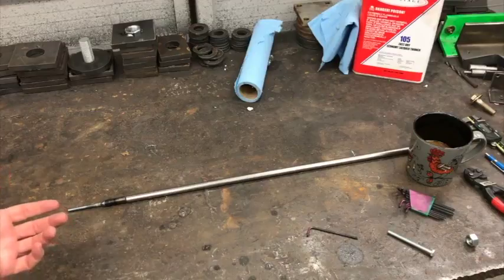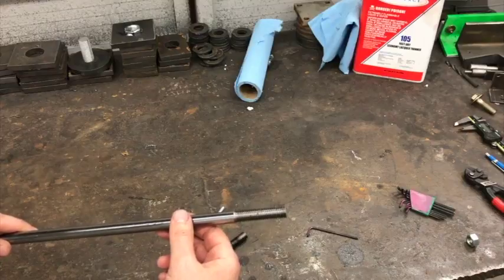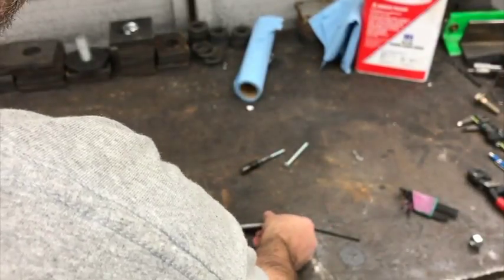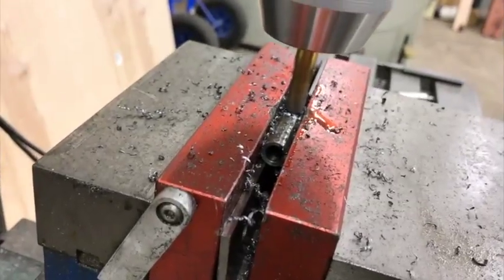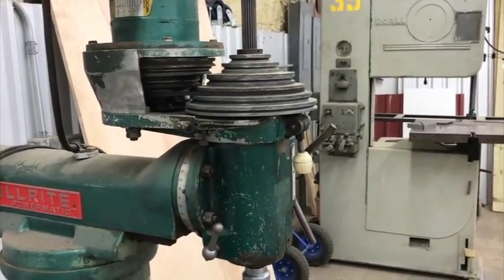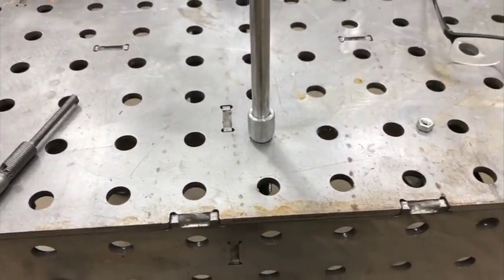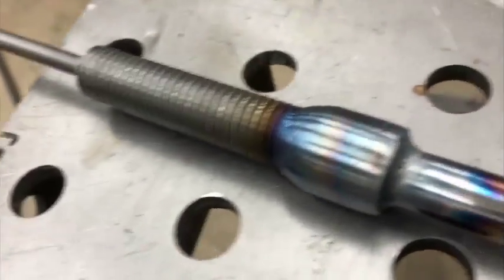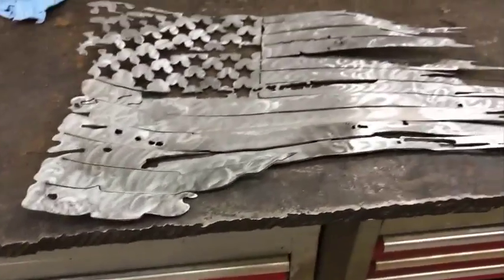saturday repair job - machining + tig welding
A little saturday afternoon repair.  A shaft adapter that needed to be machined.  Some ting tow tig welding.Plus updates on projects around the shop.  Another day in the life at the country, rustic, hillbilly homesteading lifesyle here at the oldbarn homestead.  We do metal fabrication, welding, grinding, machining, painting, metal art, cnc plasma.  The shop name is Ramsey Customs  Near Dallas, TX 75209… Texas Daily Vlog style videos